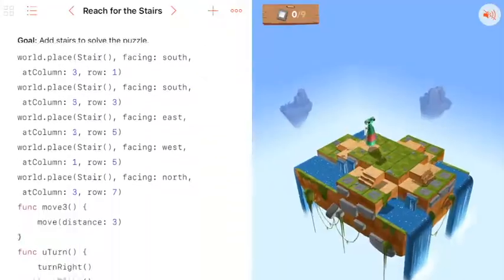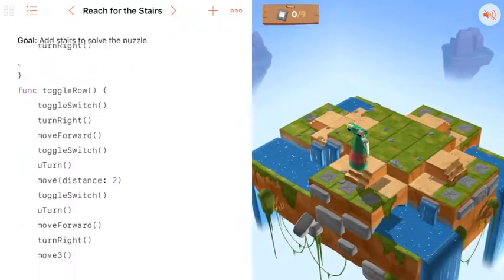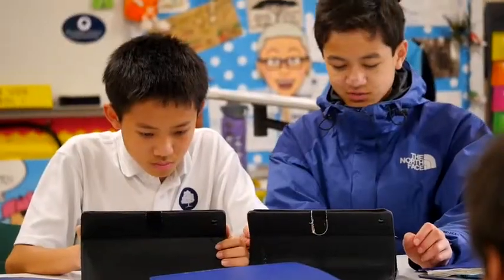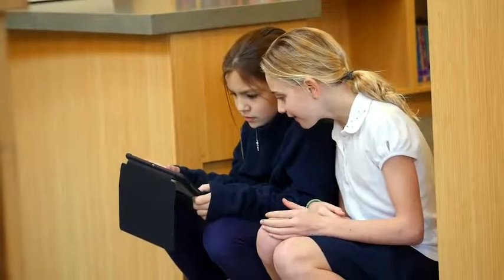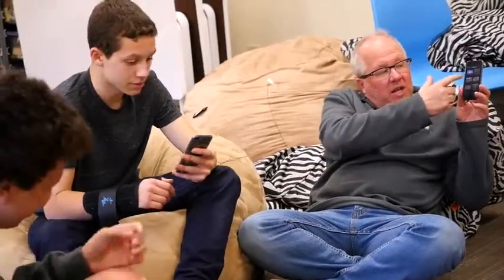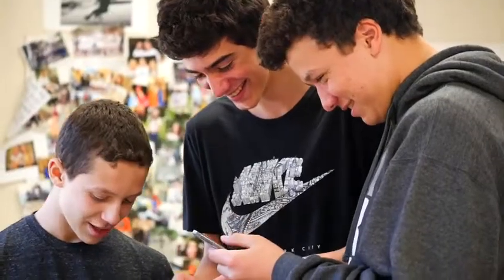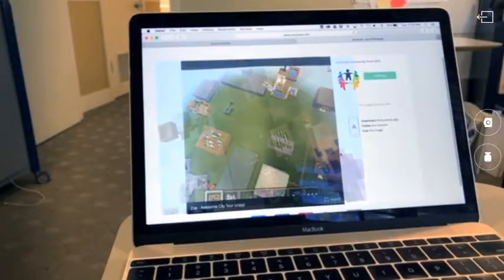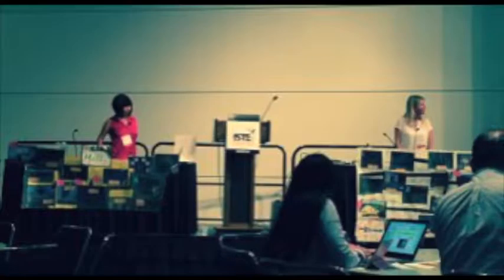Hillbrook Apple Distinguished School intro video